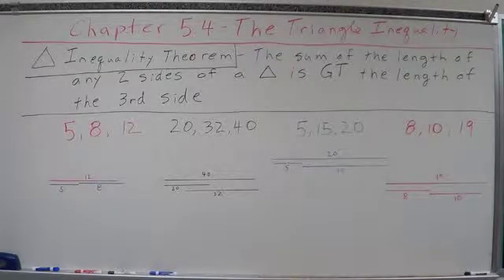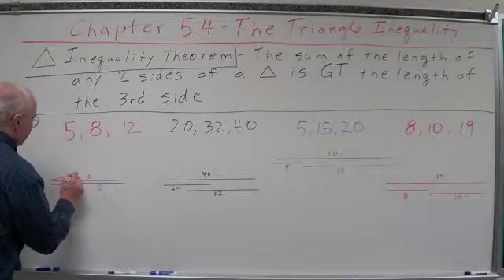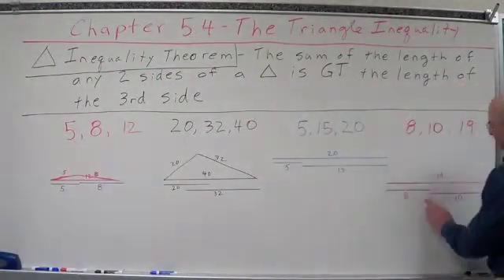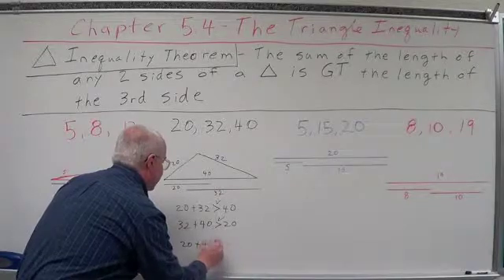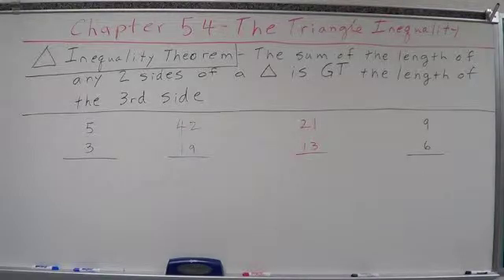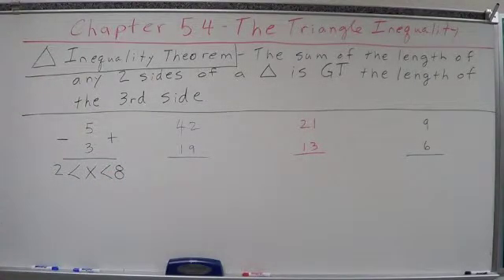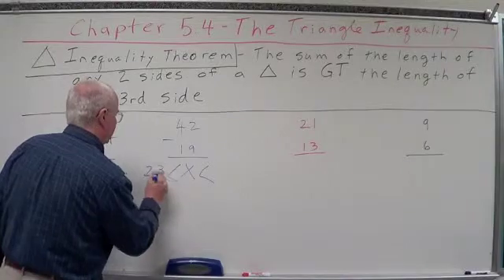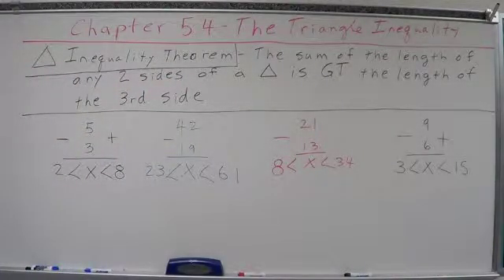Geometry Chapter 5.4 - The Triangle Inequality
A presentation about the Triangle Inequality Theorem - can you make a triangle out of any three sticks you find.